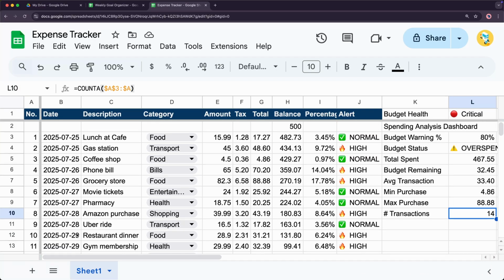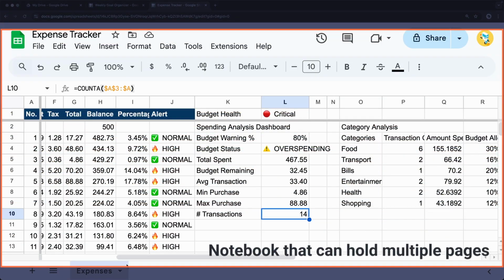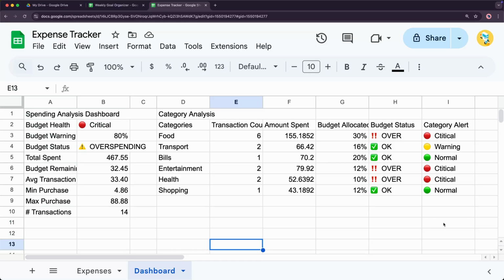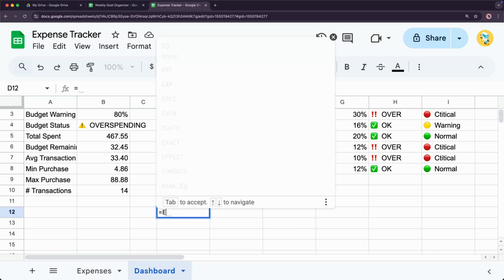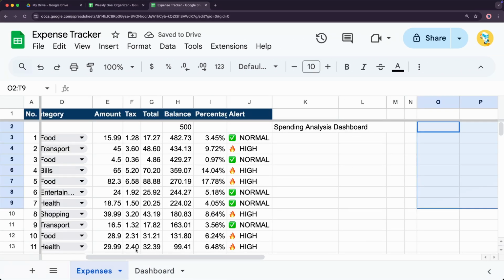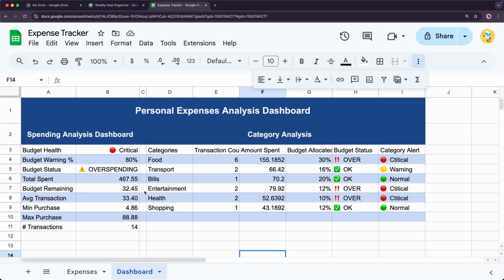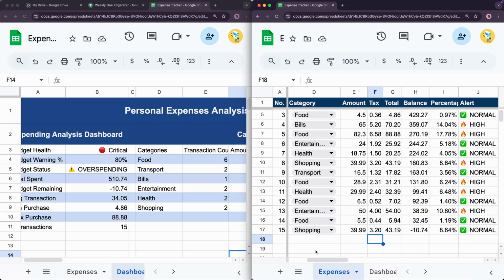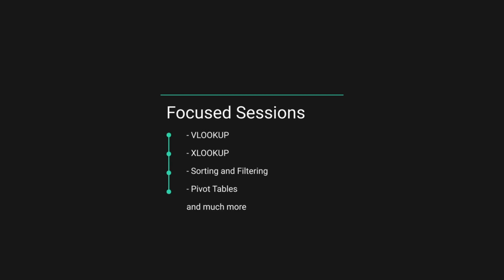How to Use Multiple Sheets & References in Google Sheets (Beginner Tutorial Episode 8)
Description
Unlock the power of multiple sheets in Google Sheets!
In this beginner tutorial, we’ll take our expense tracker to the next level by:
- Creating and renaming sheets for cleaner organization
- Moving dashboards to their own sheet
- Learning cross-sheet references (='Expenses'!H2)
- Seeing how Google Sheets auto-updates references when moving formulas
- Adding professional formatting touches
- Testing how everything stays connected automatically

By the end, you’ll know how to keep your spreadsheets organized, professional, and easy to use.
This is part of my Google Sheets Beginner Tutorial Series on A Quick Tech. If you’ve been following along, you’re now well into intermediate territory!
👉 Next up: We’ll shift to focused lessons on individual Google Sheets skills and we wills tart with VLOOKUP